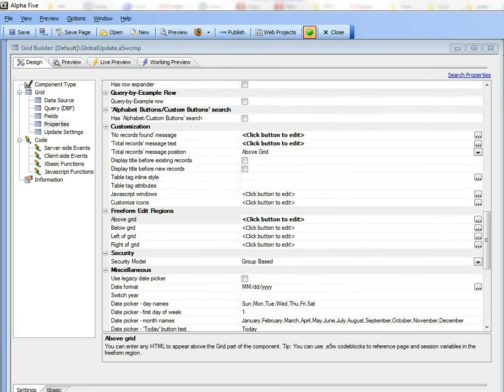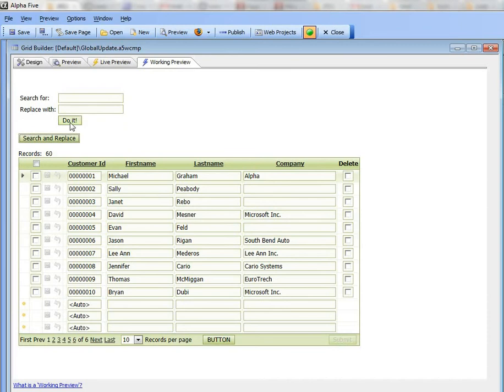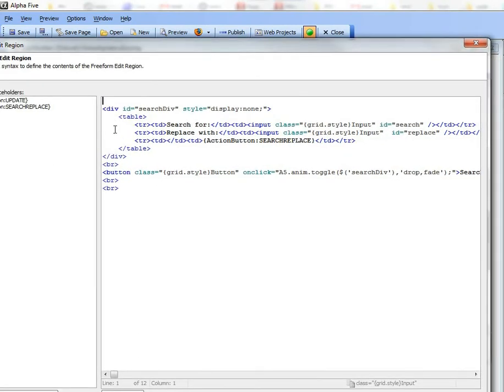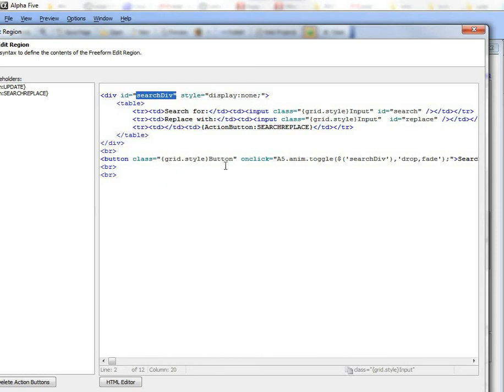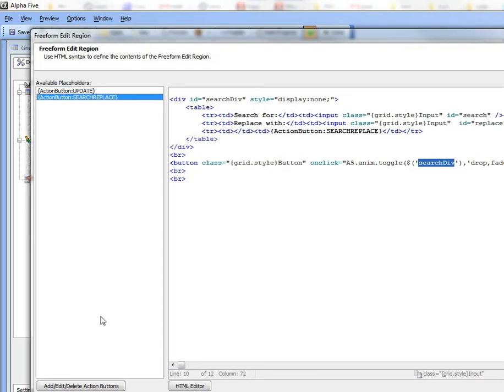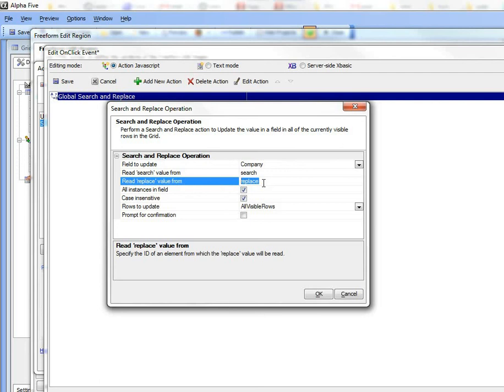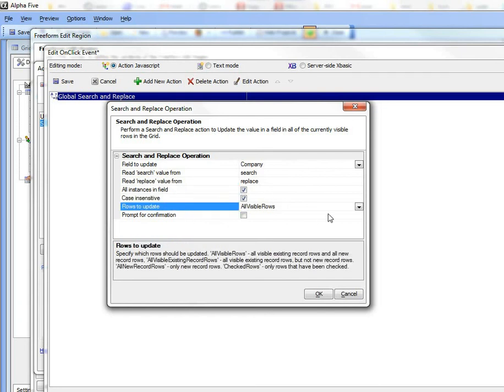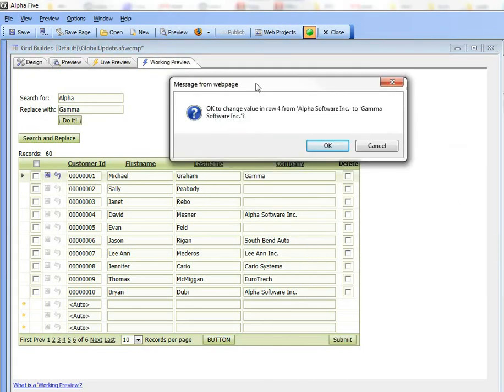V11 Global Search and Replace Operation in a Grid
M12 Global Search And Replace

 When doing data entry into a Grid, there may be times when the user wants to perform a search and replace operation on the data in the currently visible rows in the Grid. Using Action Javascript, it is easy to make a button do a "global search and replace" on all visible rows in the Grid. It is important to recognize that the action shown in this video is a "client-side" action. No data is actually written to the database until the user clicks the "Submit" button.